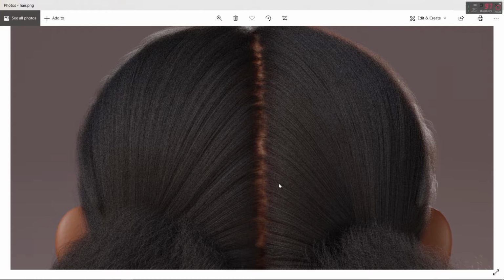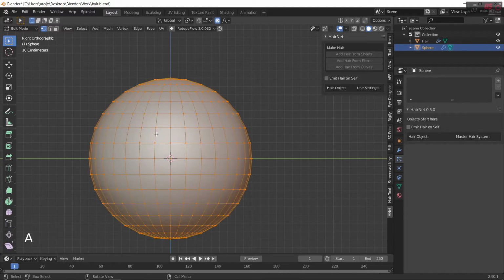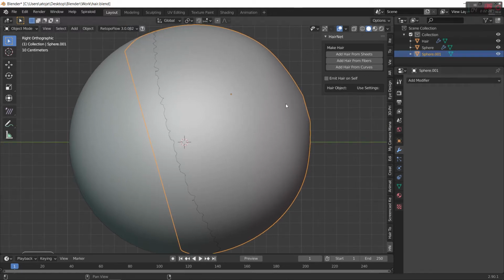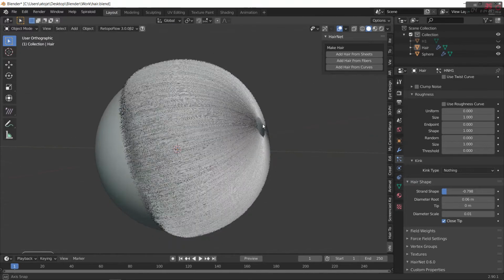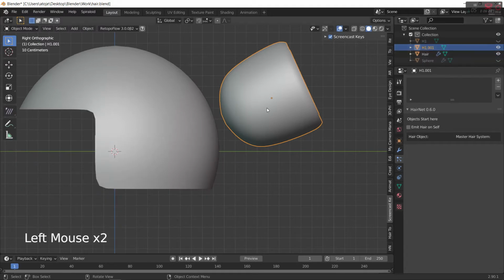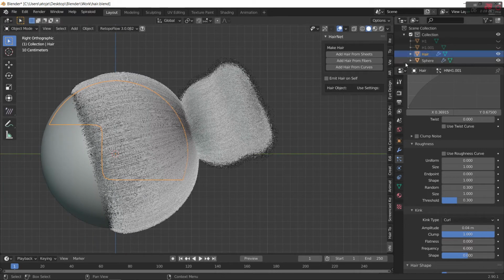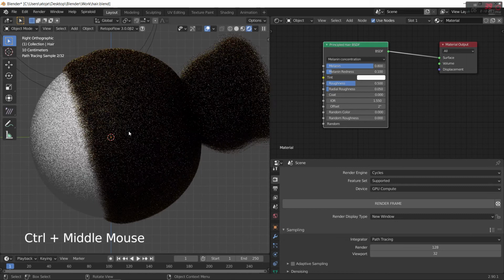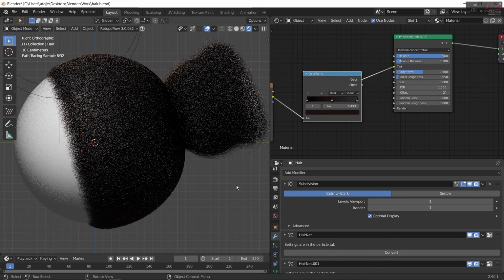African Hair tutorial Blender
Tutorial on making african hair stlye with blender 2.90.1
addon Hair net, version 0.6.0